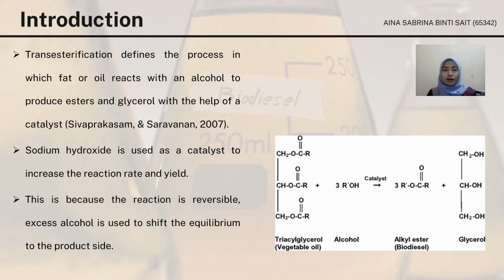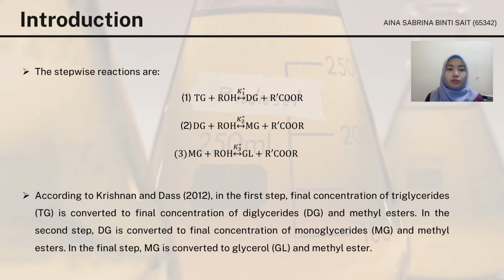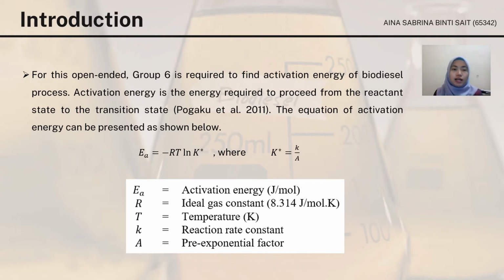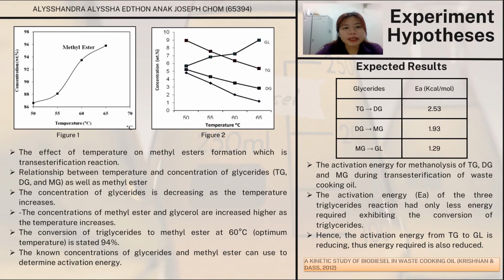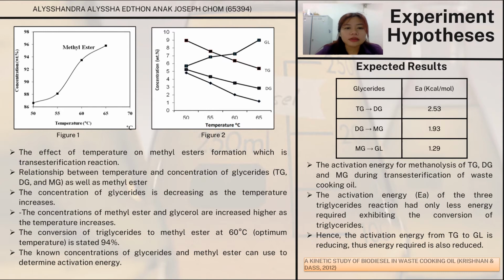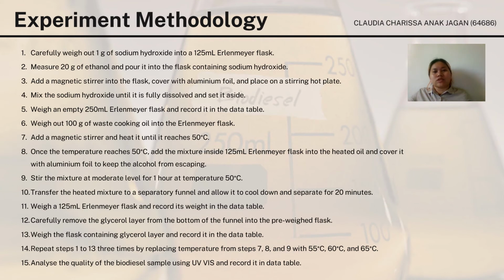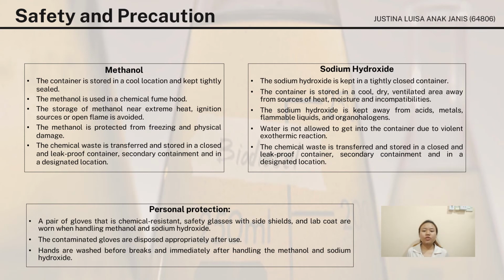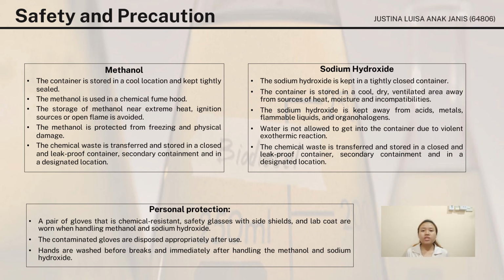KNC3221 GROUP 6 - BIODIESEL (BATCH REACTOR)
We are from Group 6. We are given task to design a one-pot transesterification of waste cooking oil into biodiesel using sodium
hydroxide as the catalyst and determine the activation energy.